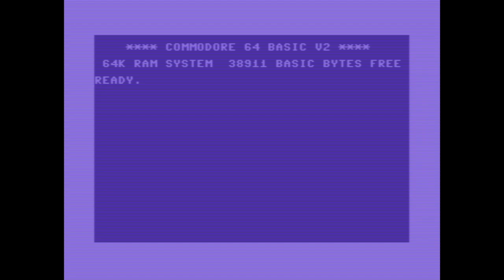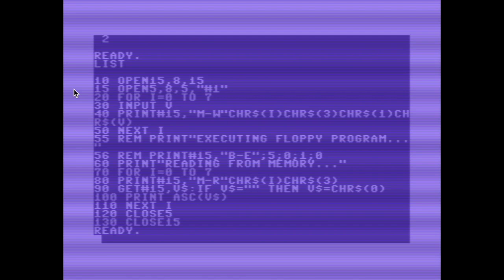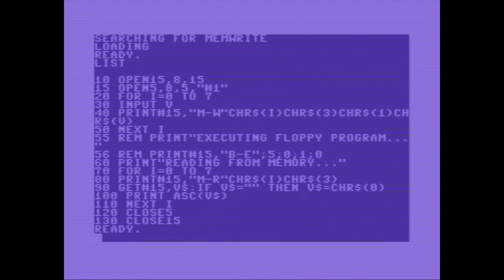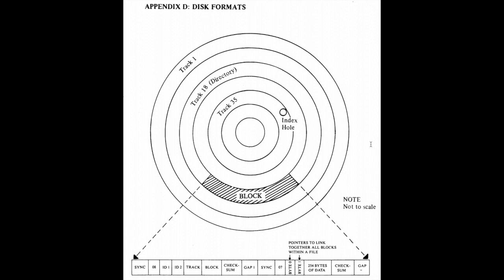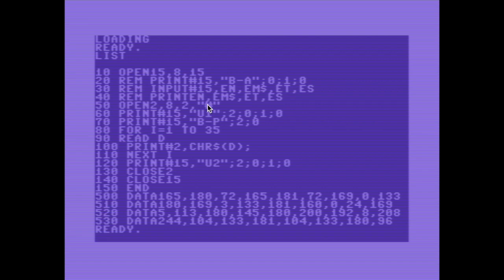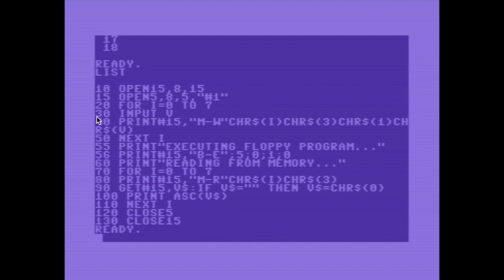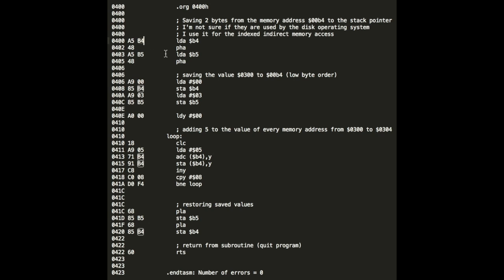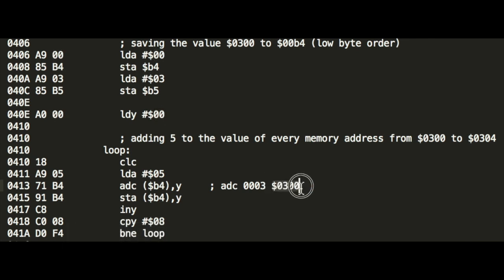Running 6502 machine code on the Commodore 1541 disk drive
This video is not about reading writing files in assembler,
but putting a program in the memory of the disk drive and executing it directly on the disk drive.